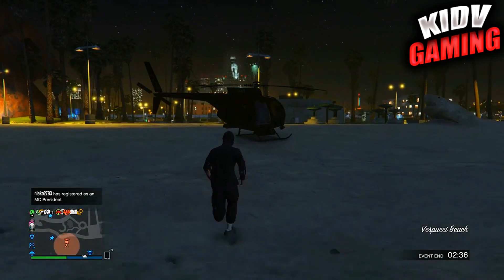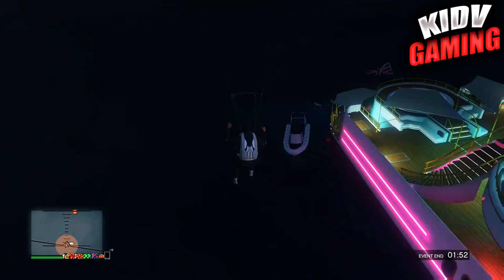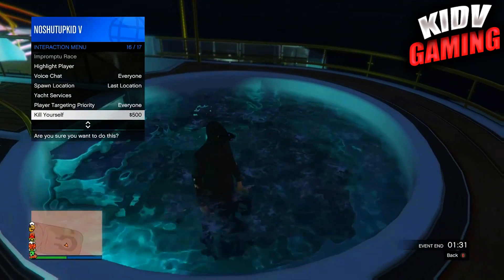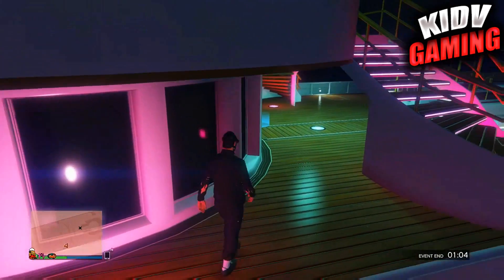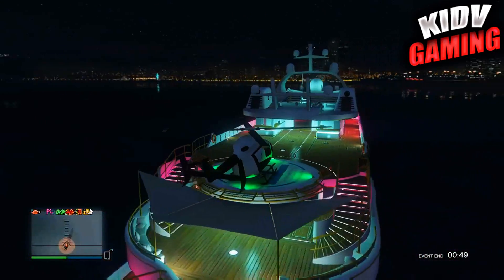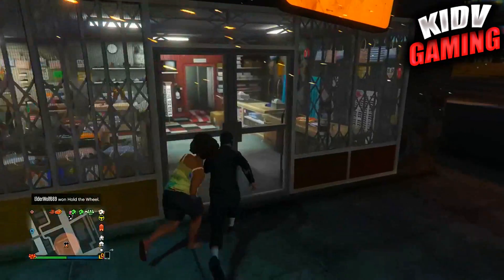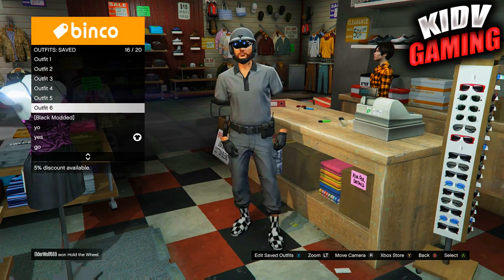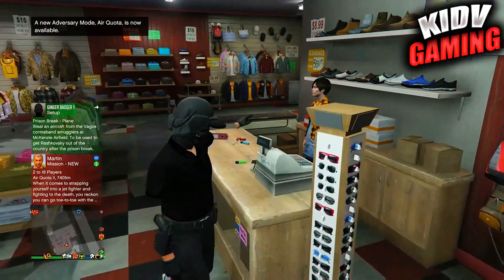GTA 5 ONLINE CLOTHES GLITCH, HOW TO GET NIGHT VISION GOGGLES ON ANY OUTFIT! 1.42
►Xbox GT- NOSHUTUPKID V
Ignore This!